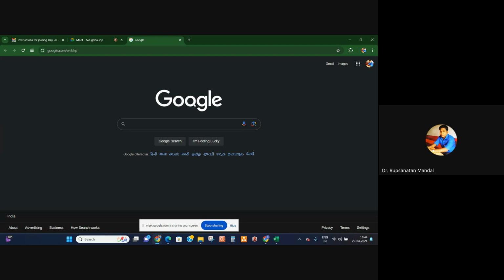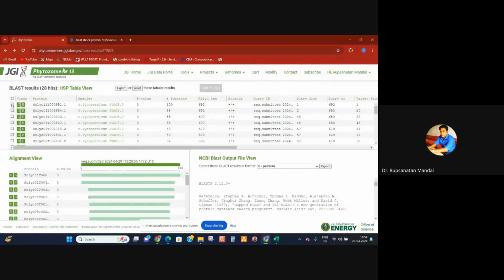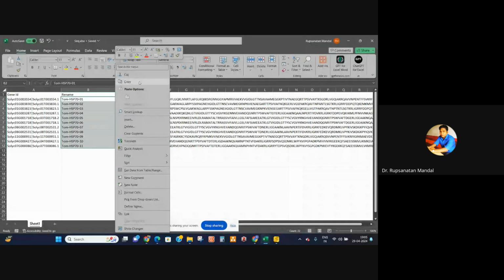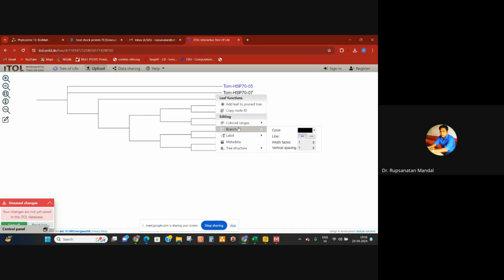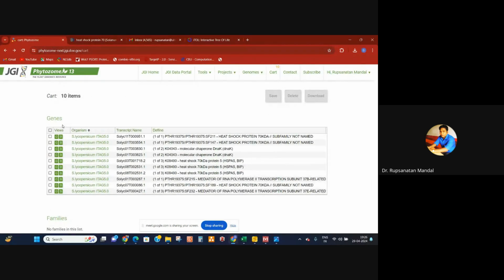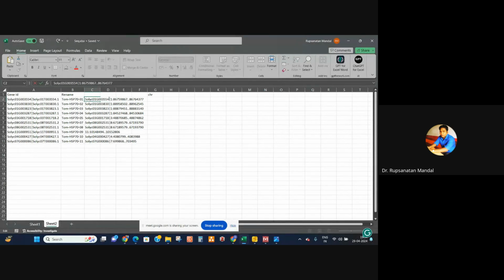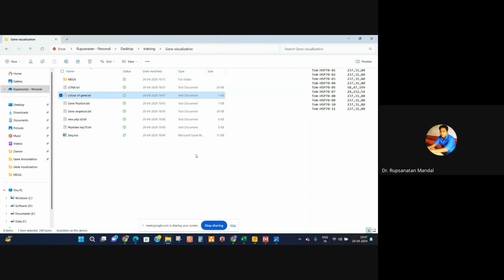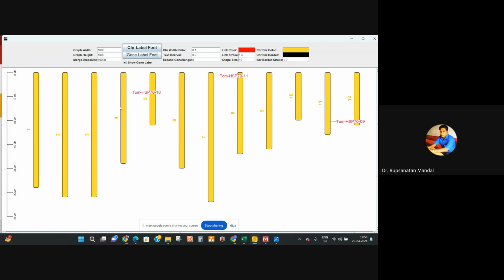Day 20 Biological Data Analysis and Bioinformatics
21 days long Workshop on Biological Data Analysis and Bioinformatics has been organised by Growing Seed in a Collaboration with The Indian Science Congress Association (Dharmanagar Chapter)

Session 20
Speaker: Dr Rupsanatan Mandal (Asst Prof UBKV & Visiting Scientist CIMMYT)
Topic: